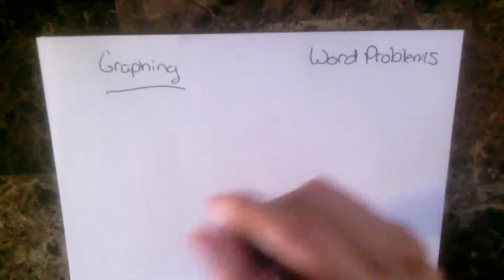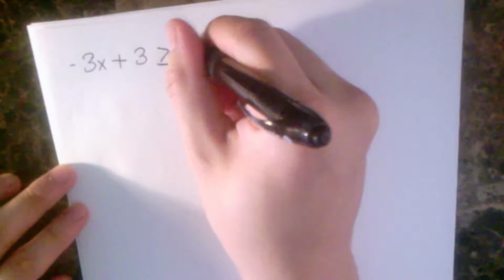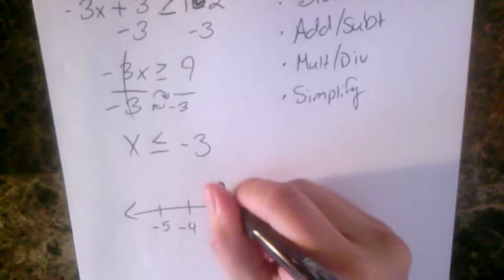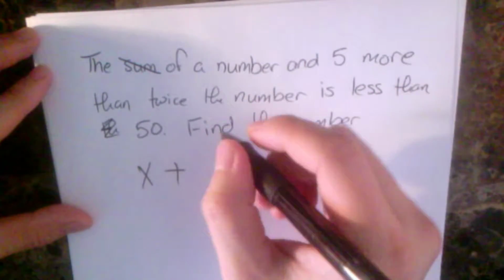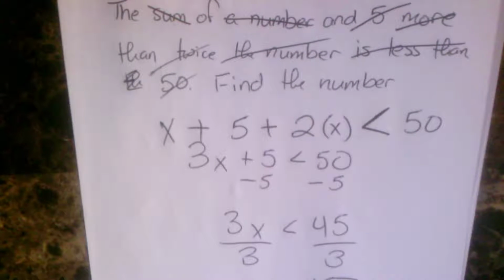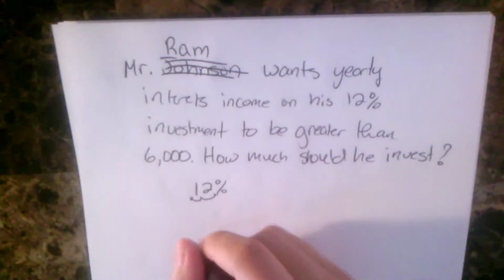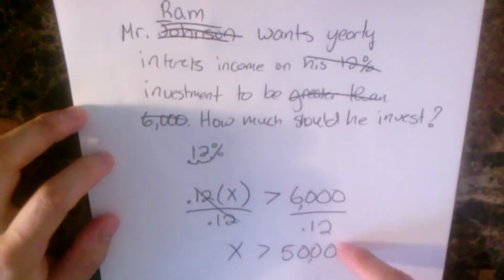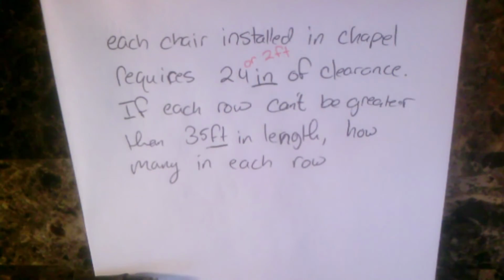Alg 1 Q3 T1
Inequalities test prep